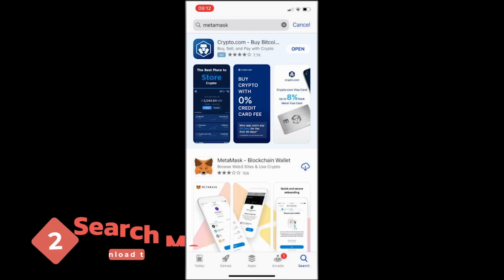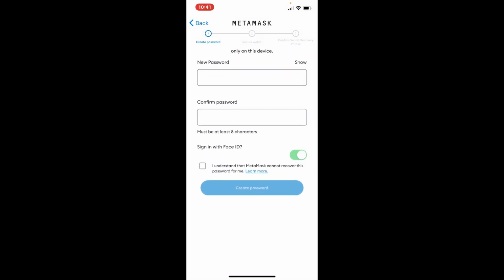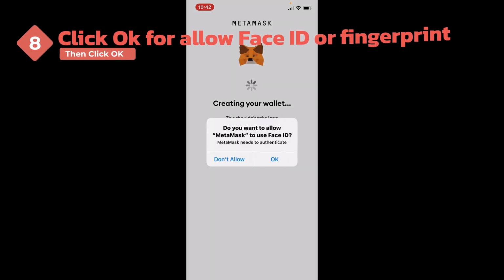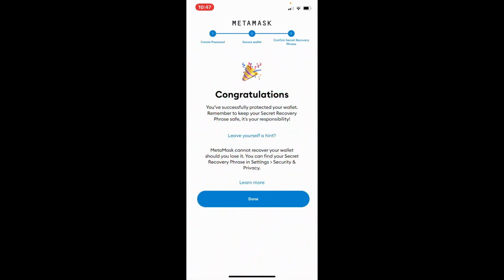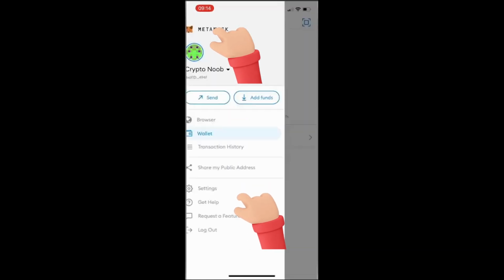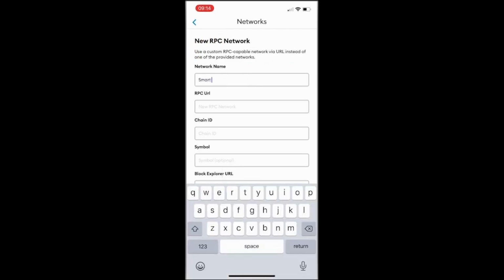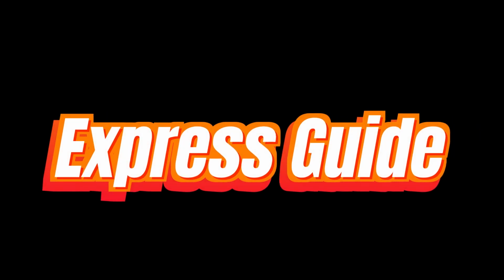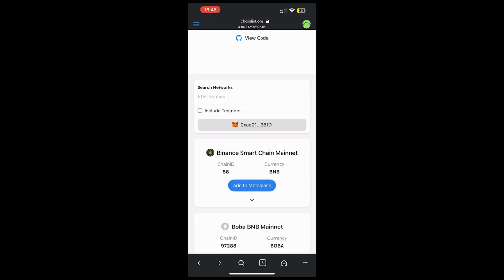[Tutorials] How to Create Metamask wallet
This tutorials have complete guide for newbies want to create wallet and switch network to BNB Smart Chain

ChainID: 56

Symbol: BNB